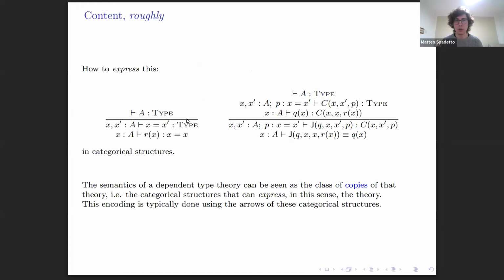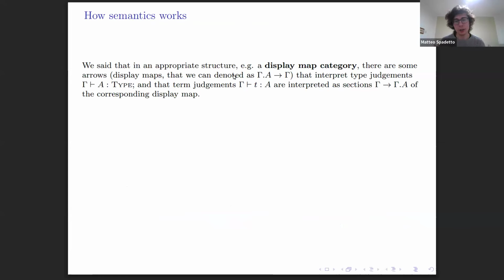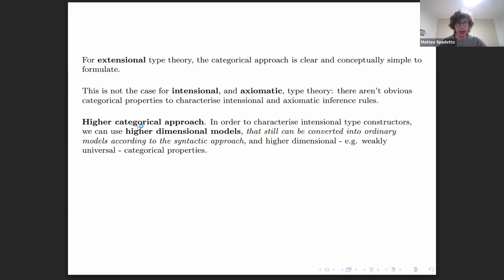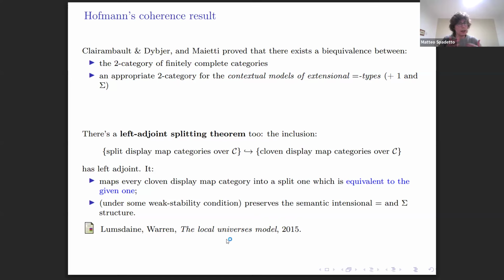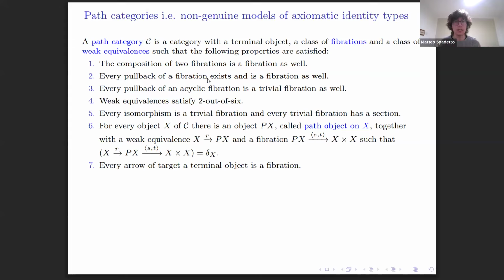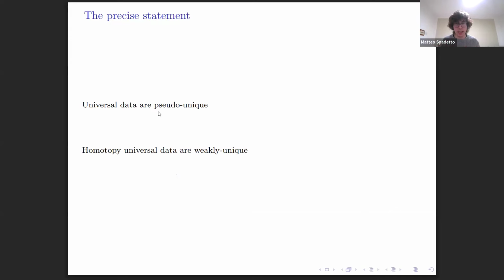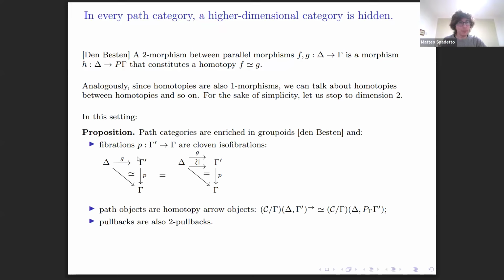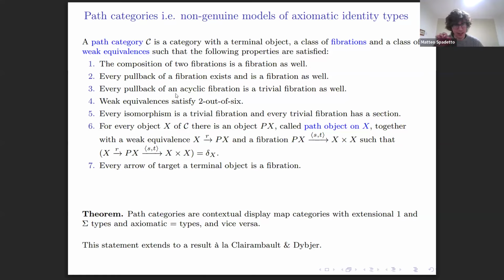Matteo Spadetto, Different descriptions of the semantics of computation axioms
We discuss three ways of formulating the semantics of type theory (syntactic, (higher) categorical, and homotopy theoretic) and the relationships between them, focusing on concrete examples provided by axiomatic type constructors.